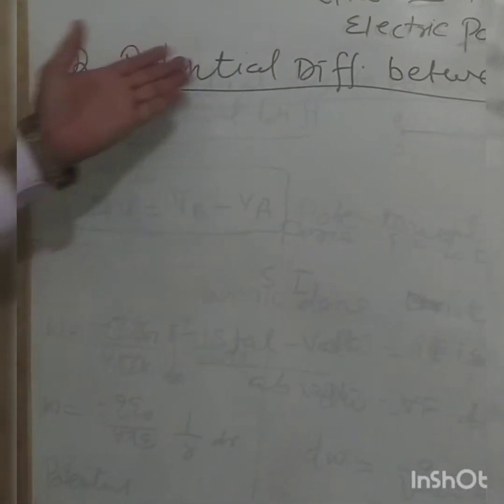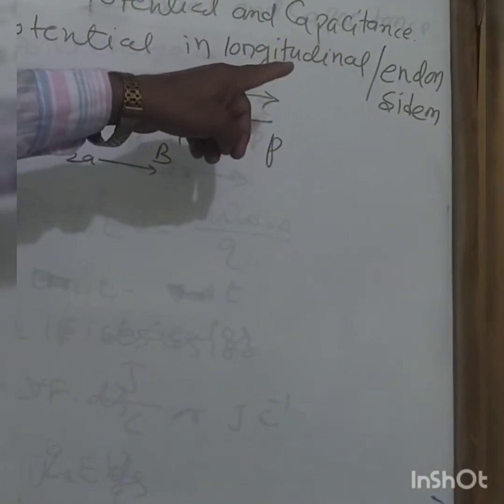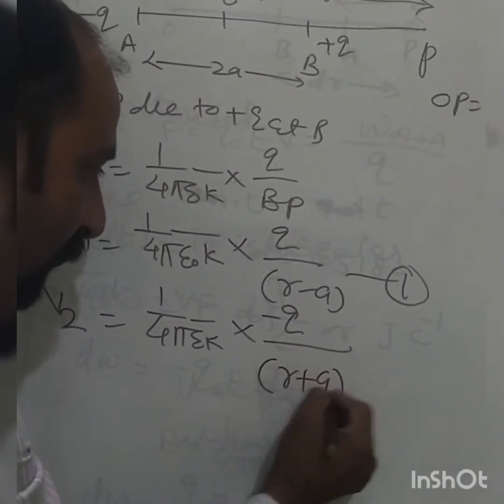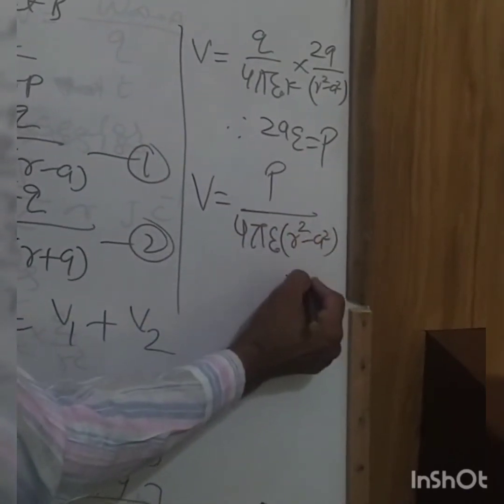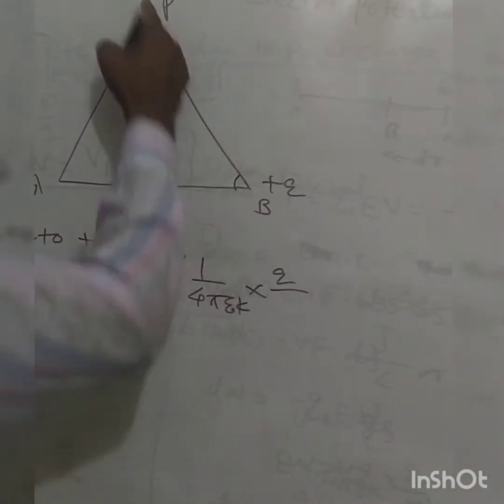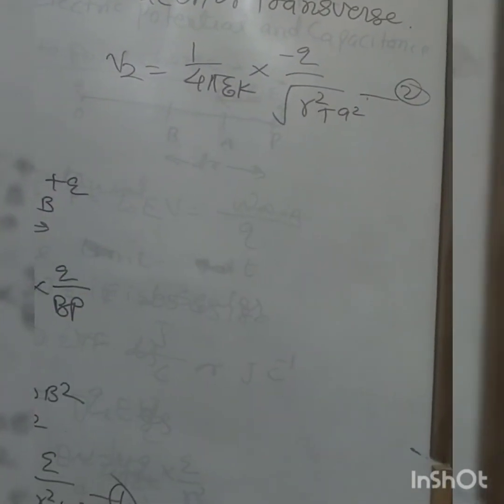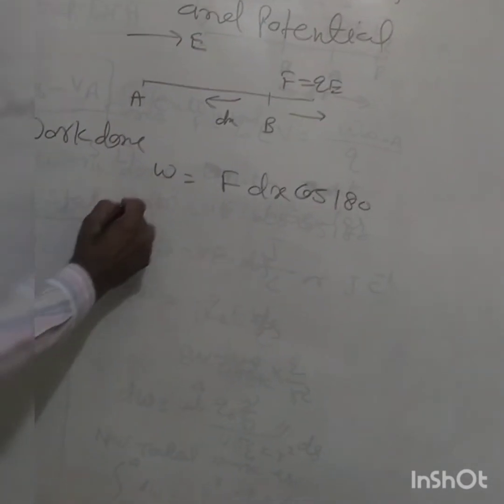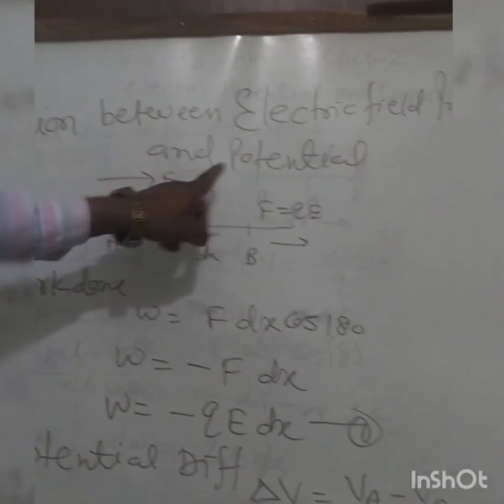Class XII physics chapter-2